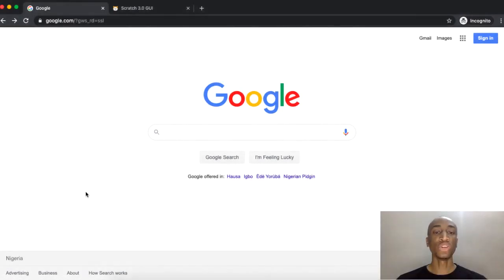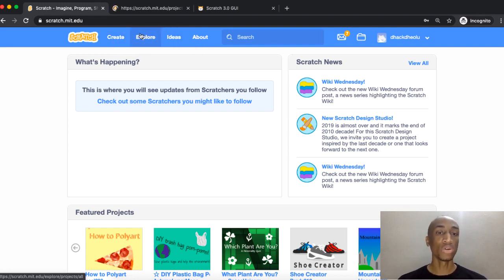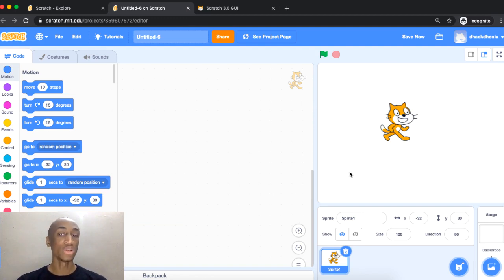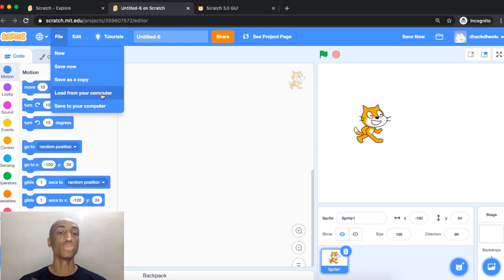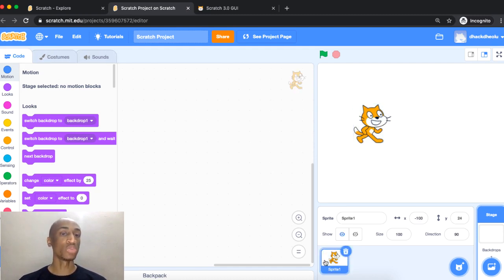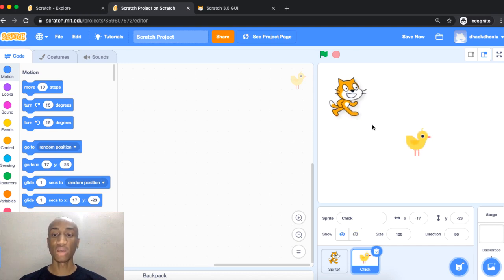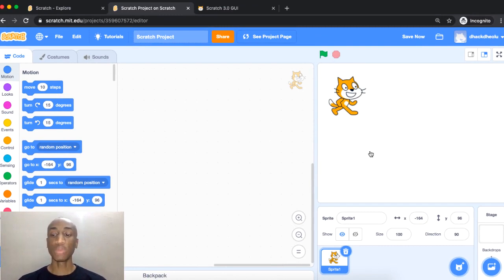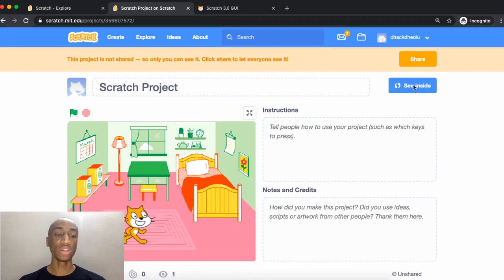Scratch Basic - Lesson 1 - Introduction to Scratch - earlySTEMer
In this lesson, you will be introduced to the Scratch interface and learn about sprites, backdrops, and blocks. You will also learn how to share your project.